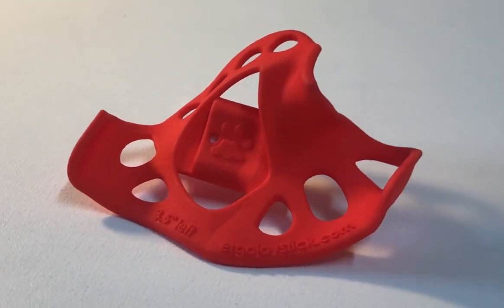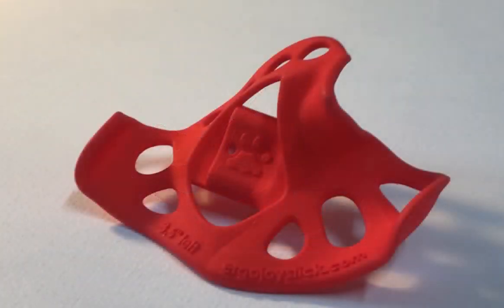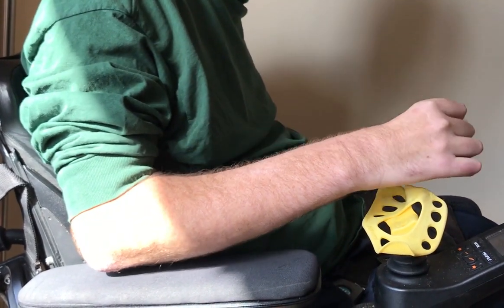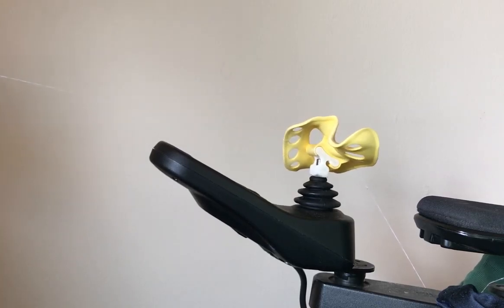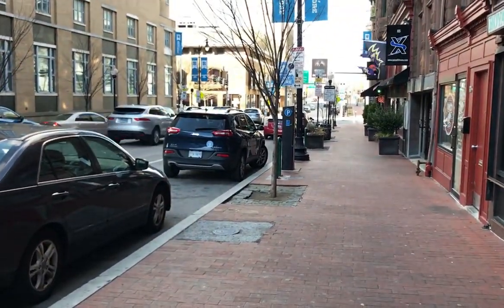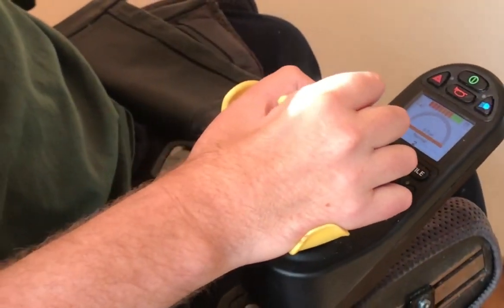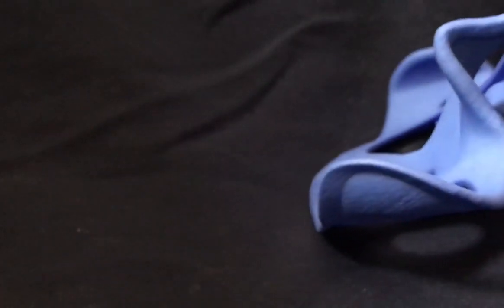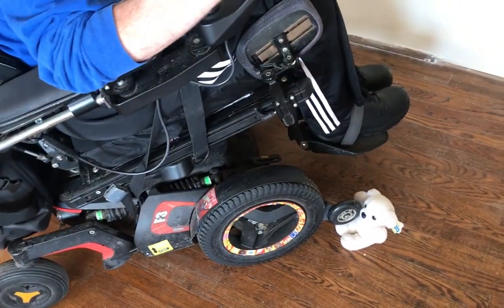Ergojoystick Panther Handle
Thanks to
David Showalter: Video, Editing, Actor
Greg Wellham of Super City: Music
Joe Olson: Writer, Voice-over, Acting